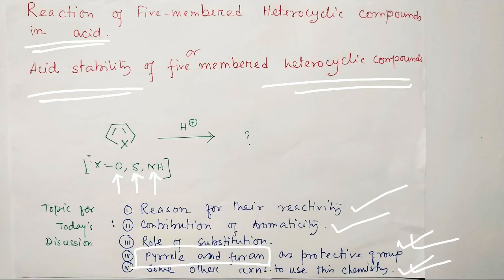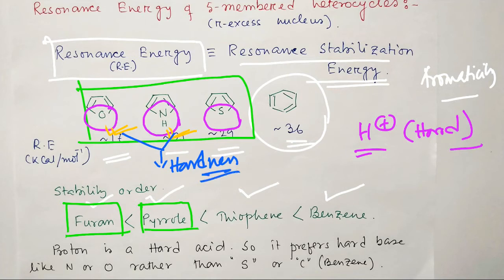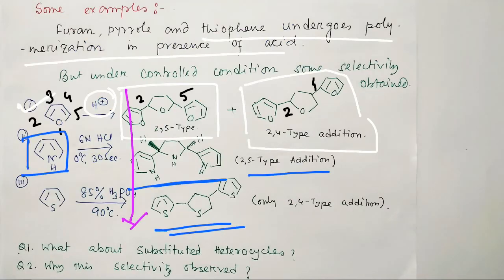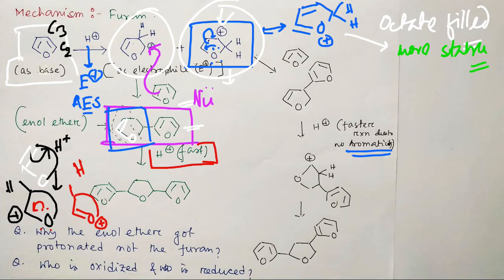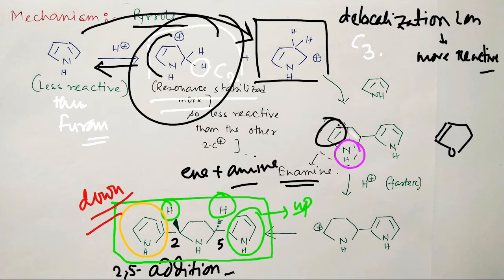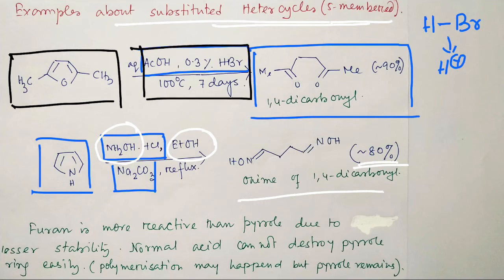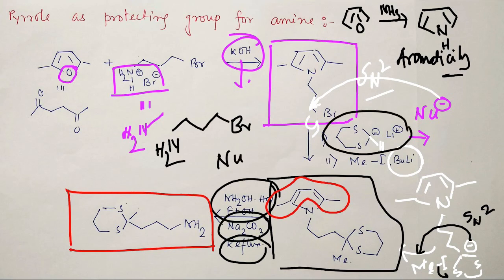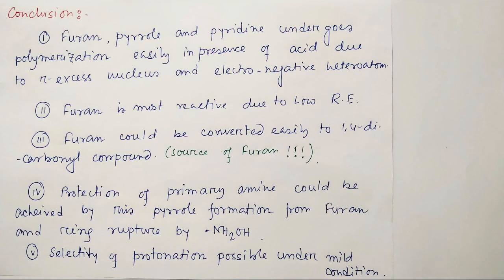(L-458) Acid stability of 5-member Heterocycles: Basic idea, product selectivity with mechanism.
In this lecture, I have discussed the Acid stability of 5-member Heterocycles where I have focused on mainly the basic concept, reaction mechanism, product selectivity and complete mechanism. Additionally, I have discussed that the Furan could be considered as a source of 1,4-dicarbonyl compounds, pyrrole can be considered as protecting group for amine etc. I have provided as lots of examples with a variety of flavour to enjoy chemistry.

I believe these lectures may be helpful for the student.

For "Preparation of Copper (Cu) & Silver (Ag) Alkynilide from terminal alkyne: Stability & de-protection." please click the link "

For "Trityl chloride: preparation by Friedel-Crafts alkylation & selective protection of primary alcohol" please click on the link "

For "AES on 5-member heterocyles: Basic idea, Reaction Mechanism and Selectivity." please click on the link "

For "(L-446) 5-Member heterocyclic compound as diene: Diels–Alder reaction & 1,4-addition: with mechanism" please click on the link "

For "Preparation of Enamine from ketone & secondary amine: Basic concept and complete reaction mechanism." please click on the link "

For "MCQ 78: About Dehydration (for exams like BS-MS, CSIR-NET, GATE, IIT-JAM, B.Sc, M.Sc, SET, BARC etc)" please click on the link "

For "Preparation and Restrosynthetic of 1,4 dicarbonyl compounds: for five-member heterocycle preparation" please click on the link "

For "Feist–Benary synthesis of Furan: From 1,3-dicarbonyl compounds and alpha-halo ketone in basic medium" please click on the link "

For "Hinsberg Synthesis of Thiophene: Application of Stobbe Condensation Reaction (Lecture 3)." please click on the link "

For "Oxime formation and pH of medium with reaction mechanism and use in Beckmann Rearrangement." please click on the link "

For "Preparation and stability of thio-acetal and thio-ketal: Complete mechanistic description." please click on the link "

For "Hydrolysis of thio-acetal: Three different strategies to get back the carbonyl group." please click on the link "

For "Preparation of pyridine: 1,5-dicarbonyl compounds and ammonia followed by aromatization." please click on the link "

For "Pyrrole preparation from Muccic acid and Furan: Complete mechanistic description." please click on the link "

For "Knoor Method for pyrrole preparation: Three different methods with mechanism and retro-synthesis." please click on the link "

For "Hantzsch Pyrrole Synthesis: Three ways for Pyrrole preparation with examples and Retro-synthesis." please click on the link "

For "(L-458) Acid stability of 5-member Heterocycles: Basic idea, product selectivity with mechanism." please click on the link "